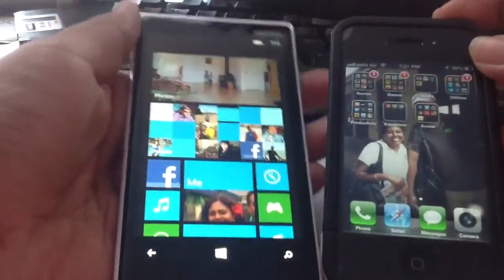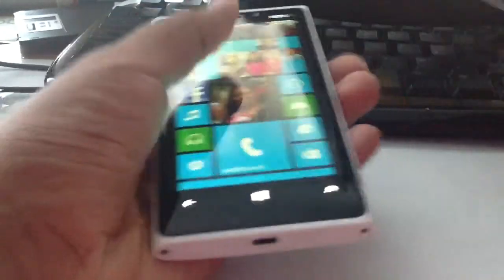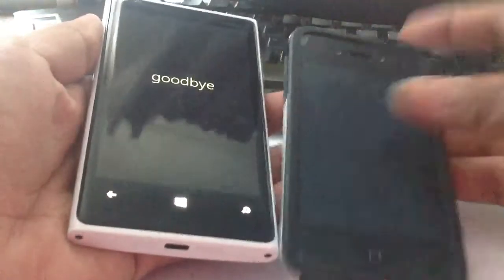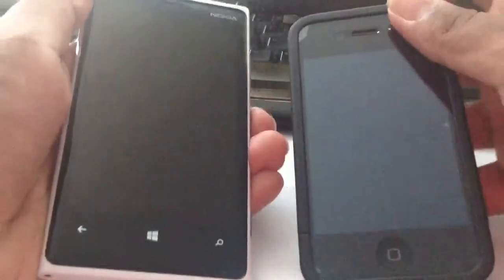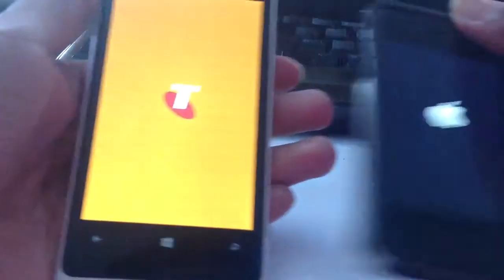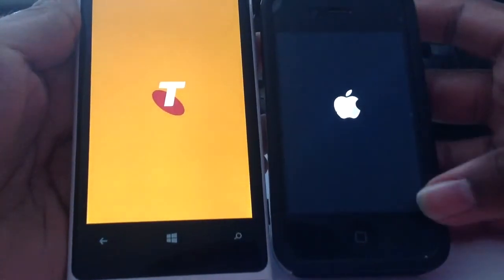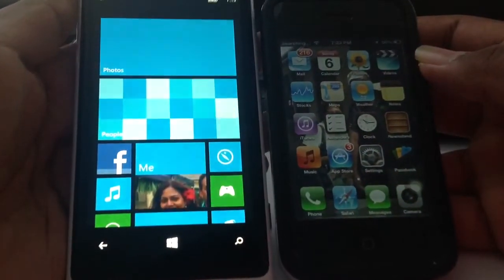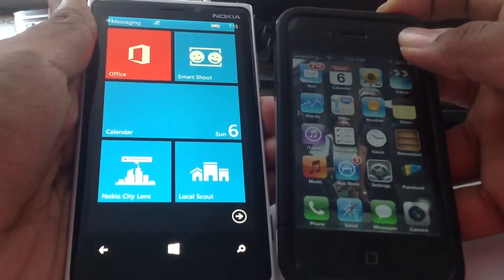Nokia Lumia 920 vs Apple iPhone (Boot Time)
boot times